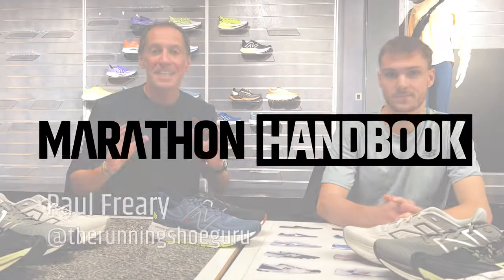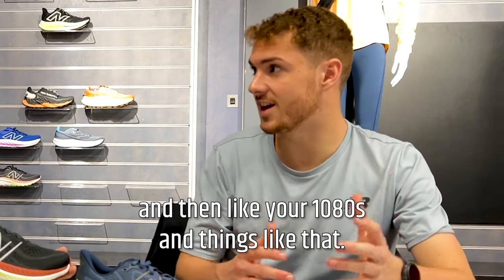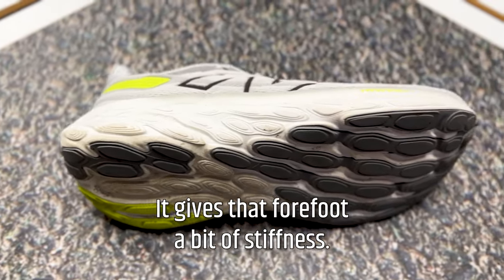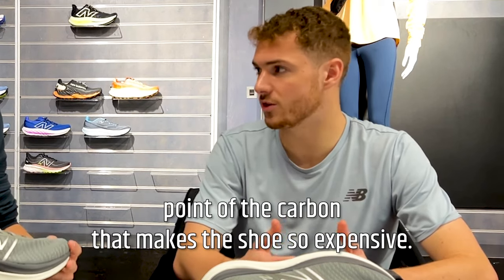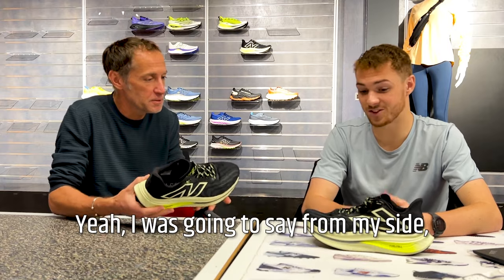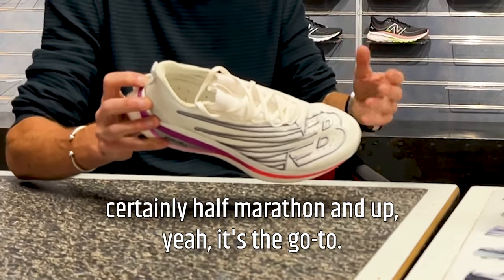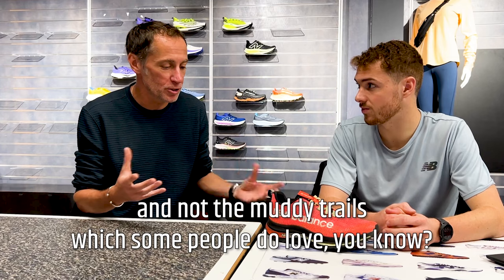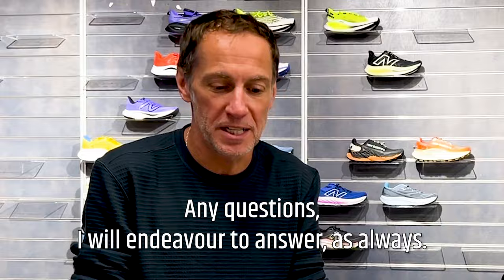The Best New Balance Running Shoes of 2023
Here @marathonhandbook's @TheRunningShoeGuru breaks down what he considers to be the best New Balance running shoes released in 2023. Recorded at New Balance's UK headquarters.

00:05 – Introduction
00:36 – Best Trainers
03:36 – Best Cushioning
06:53 – Best Value Shoe
09:08 – Best Speed Day Shoe
11:39 – Best Racing Shoe
14:34 – Best Trail Shoes
18:24 – Outro